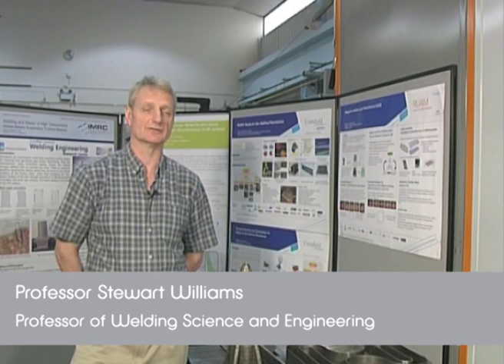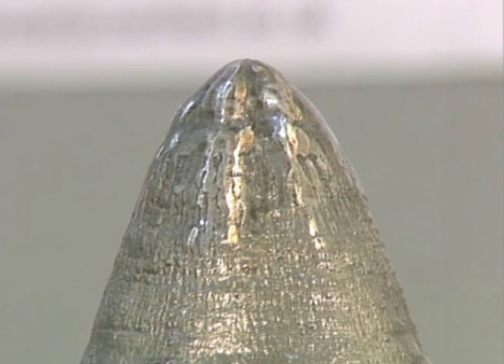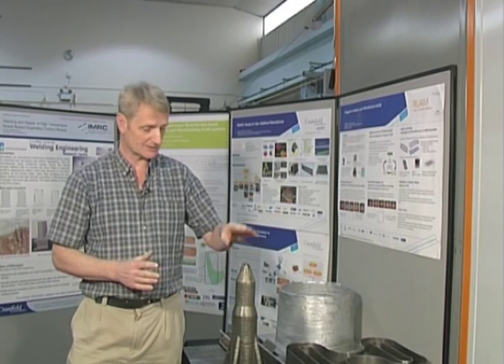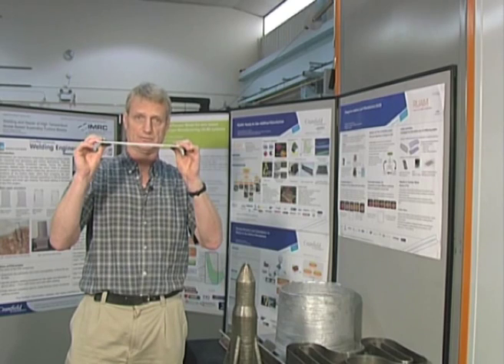IMRC Final Report - Case Study 2: Ready to Use Additive Manufacturing (RUAM)